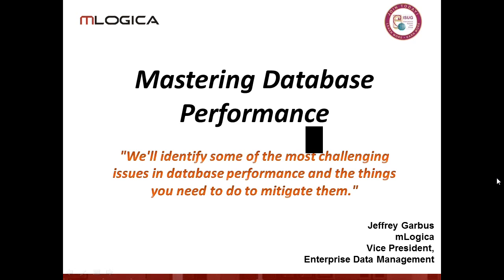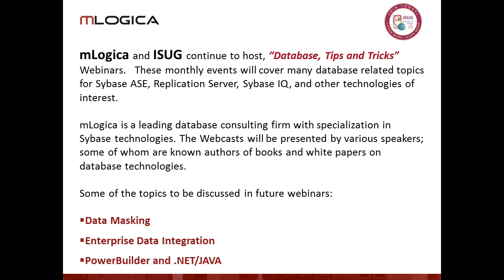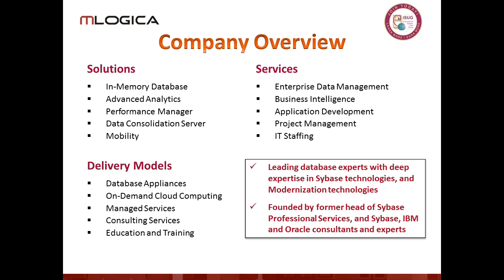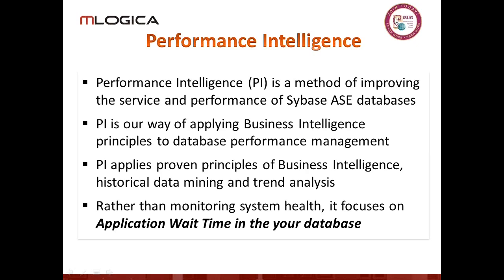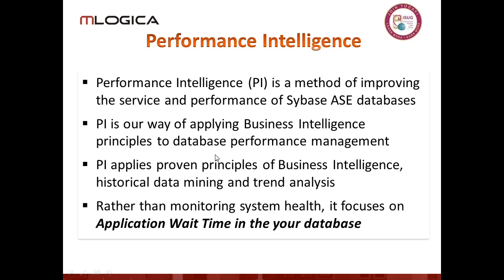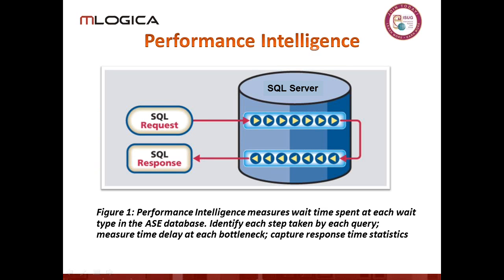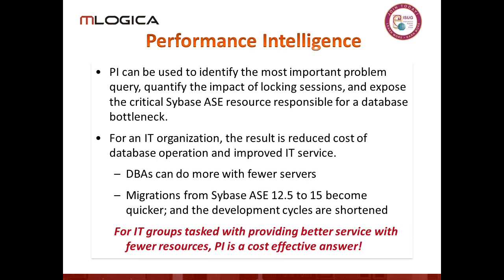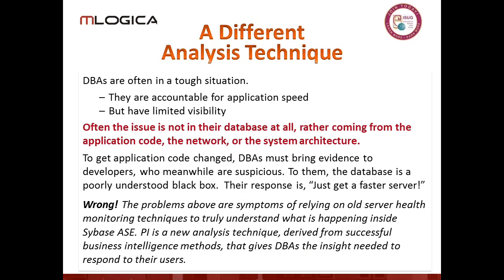Mastering Database Performance - Part 01 of 03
mLogica, a leading database consulting firm with specialization in Sybase technologies, in partnership with the International Sybase User Group (ISUG), offers these tips as part of our Mastering Database Performance  Web Series